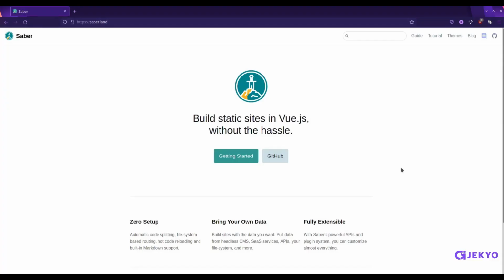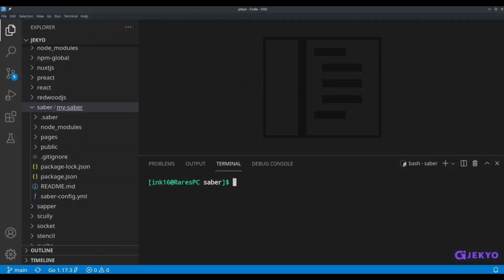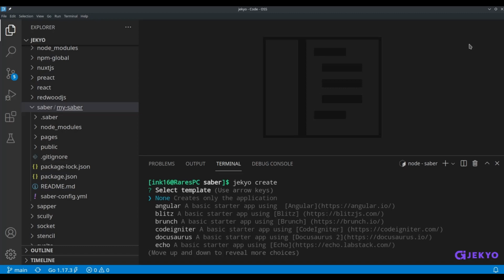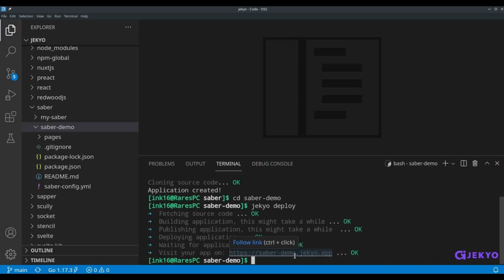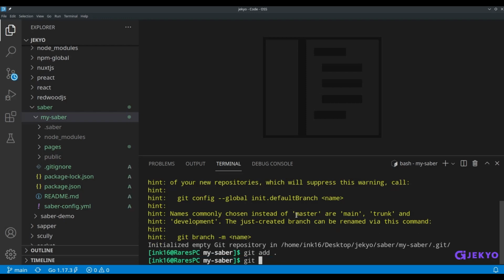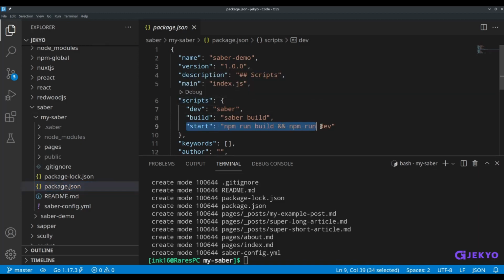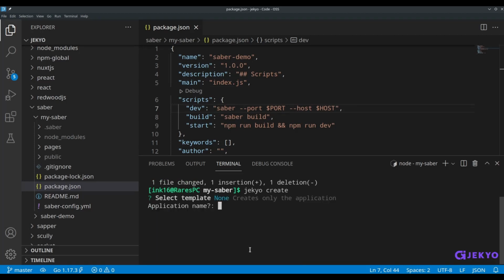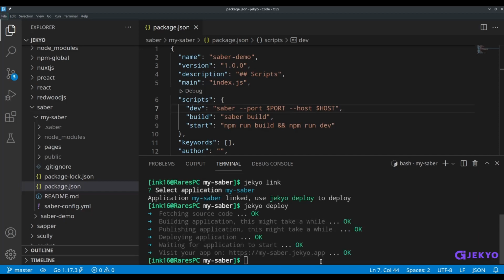How to Deploy Saber Apps on Jekyo